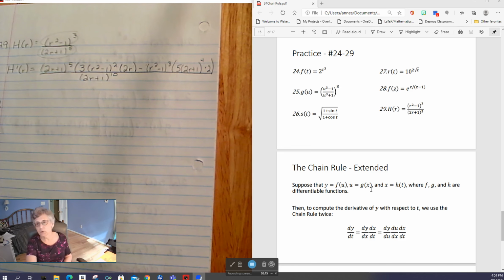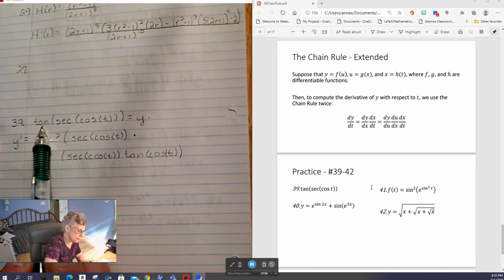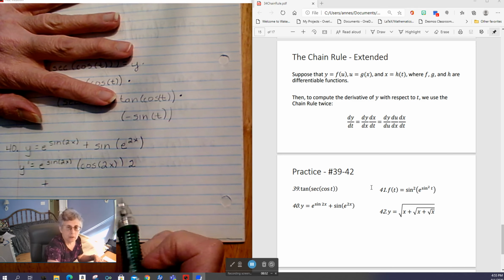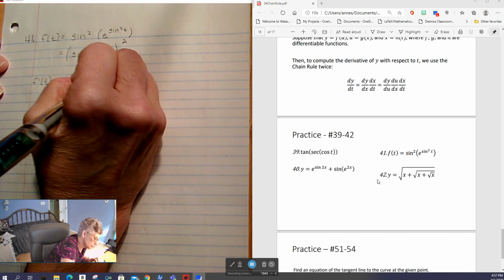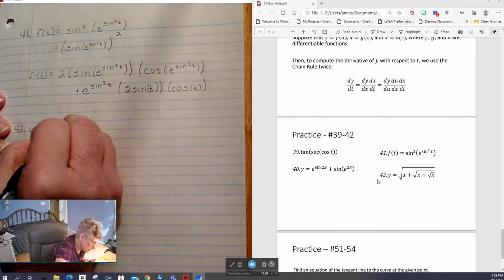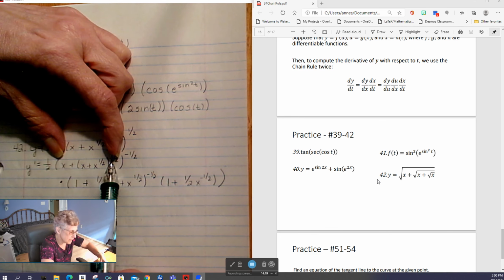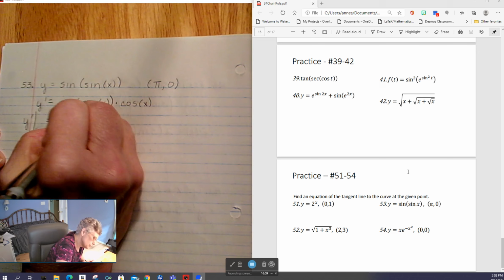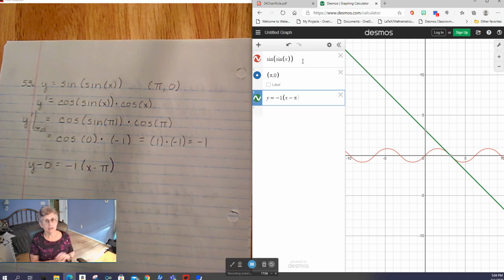Chain Rule Part 3